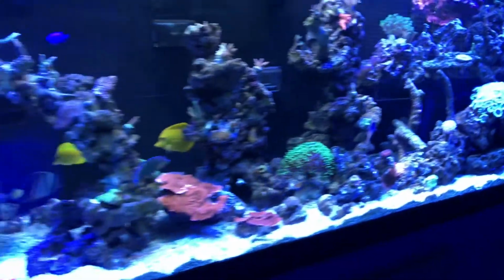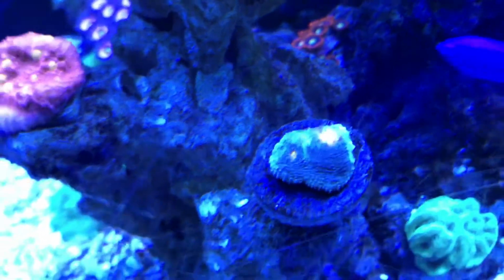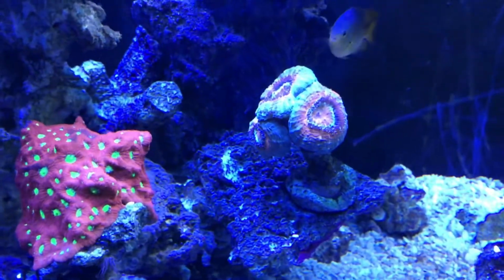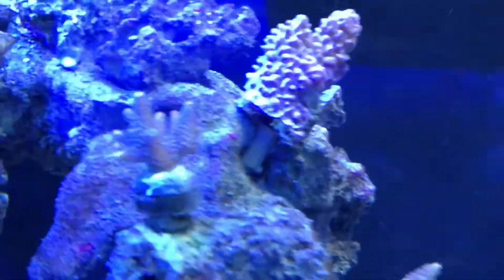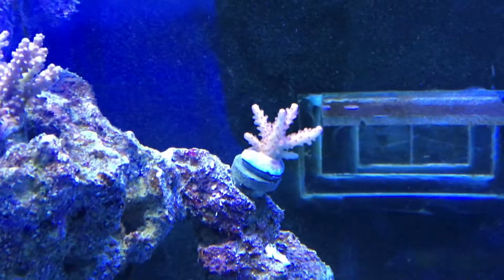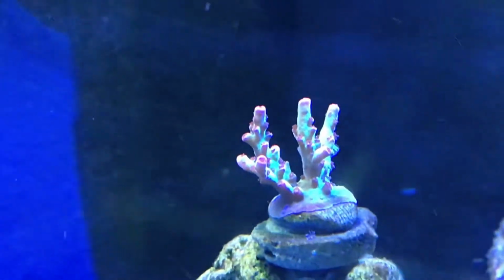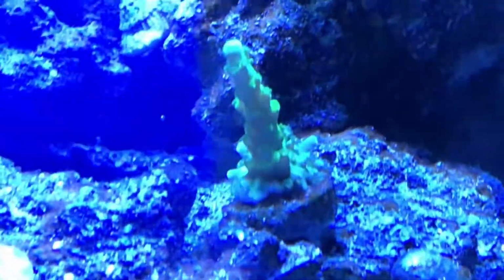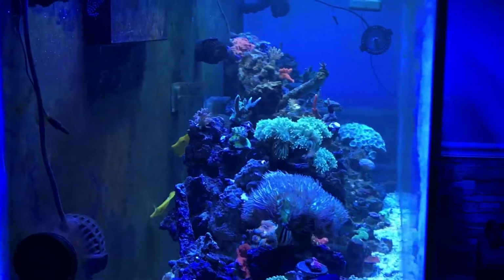200 gallon JEBAO reef tank update